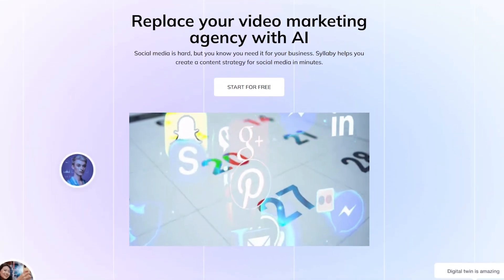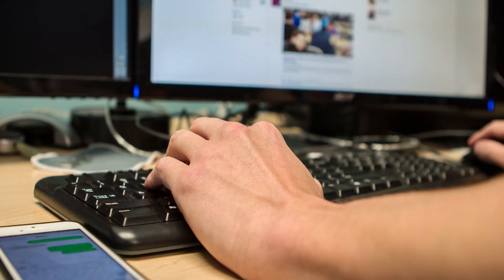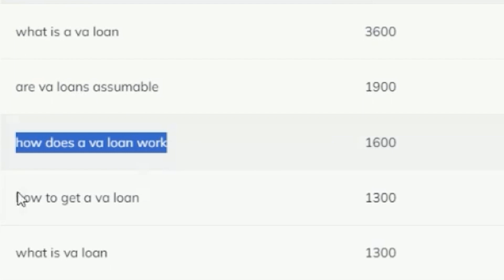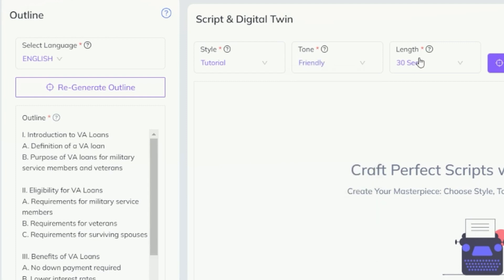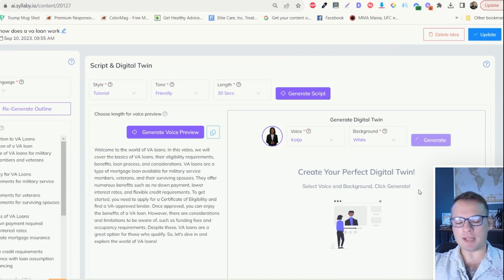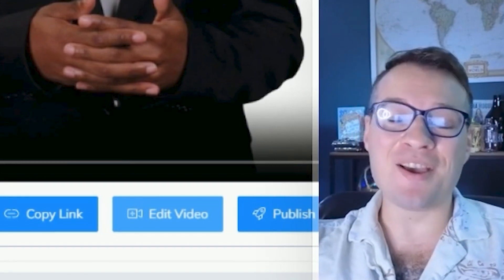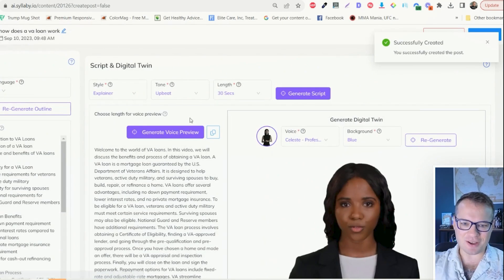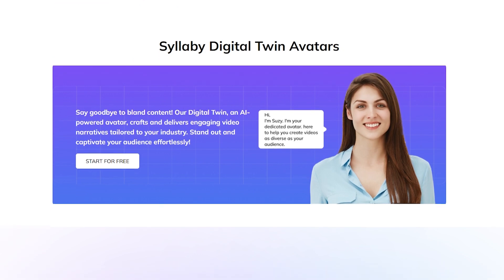This AI Tool Automated All Of My Video Marketing